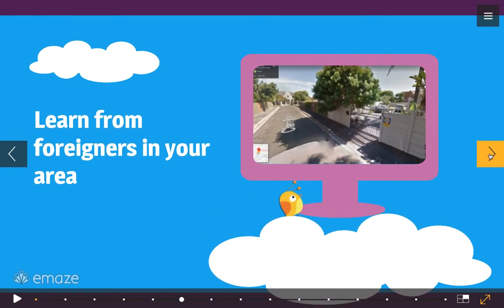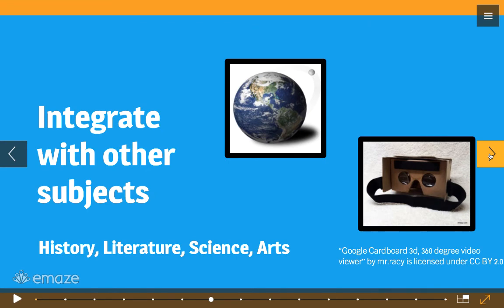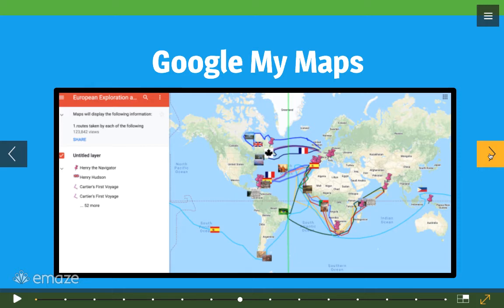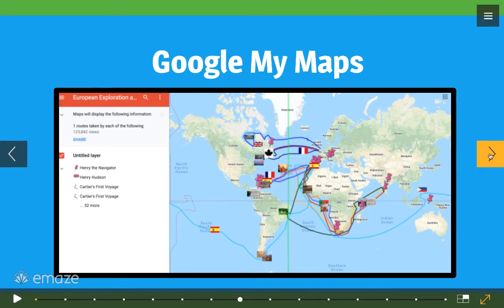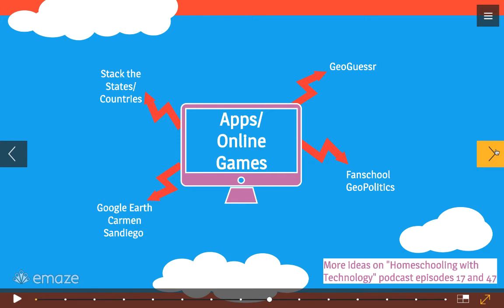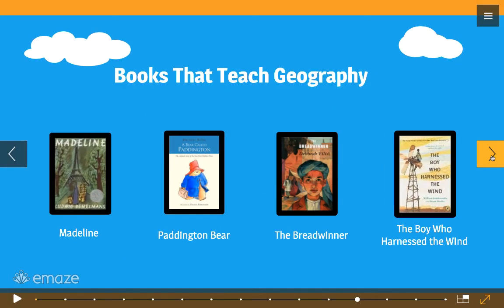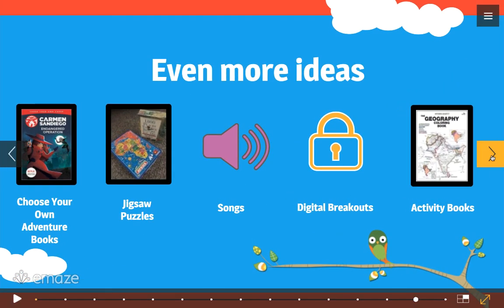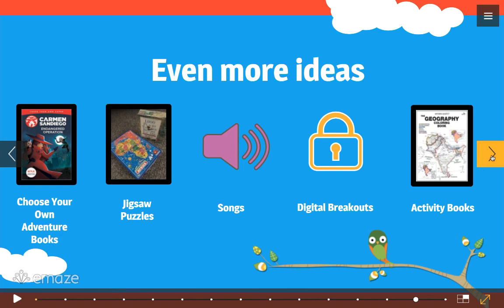Easy ways to incorporate geography into your homeschool